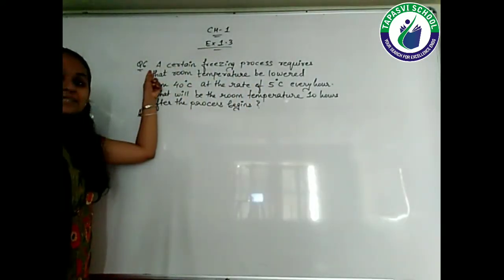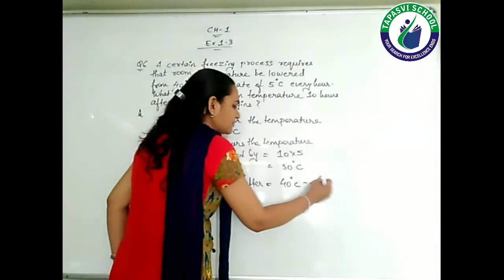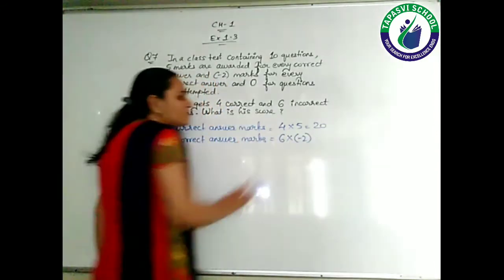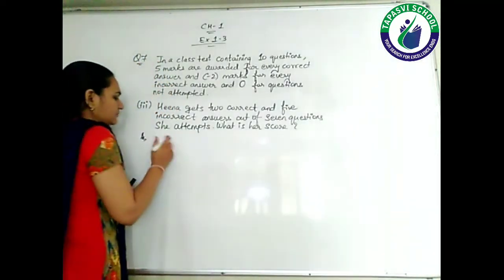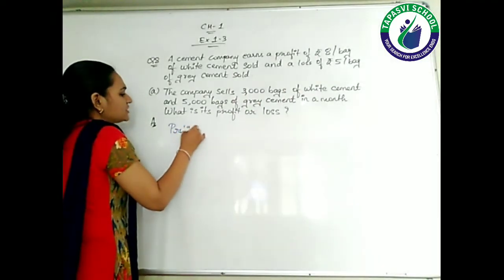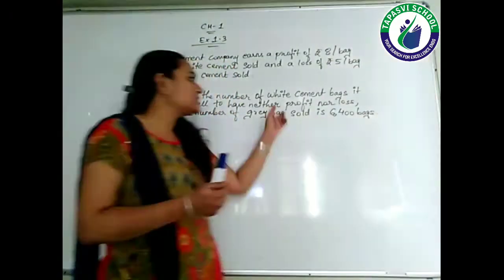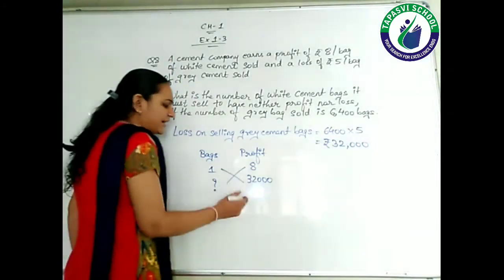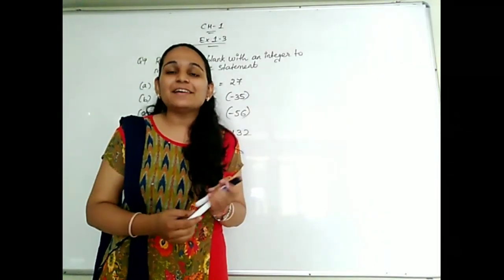STD 7 MATHS LECTURE 9